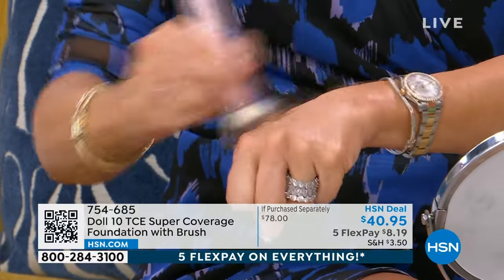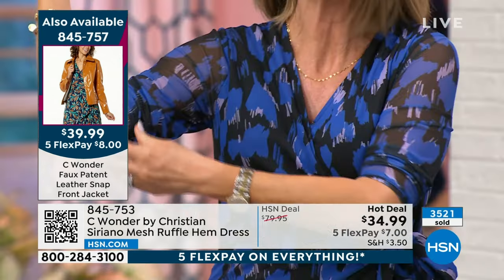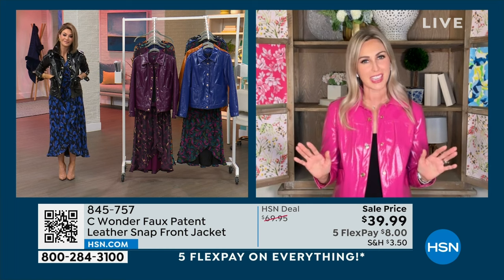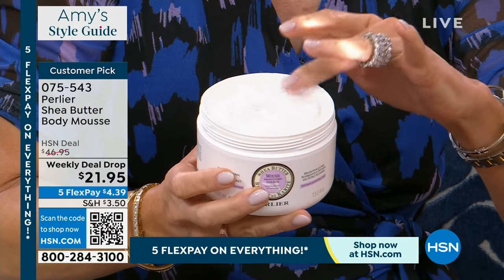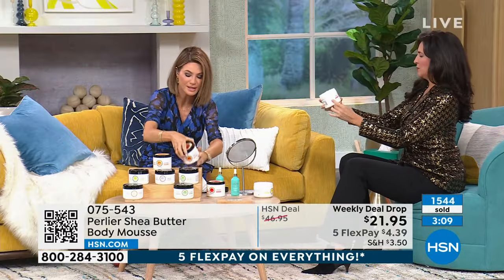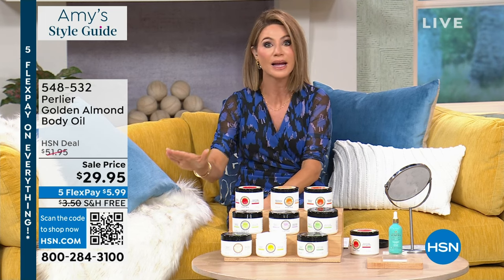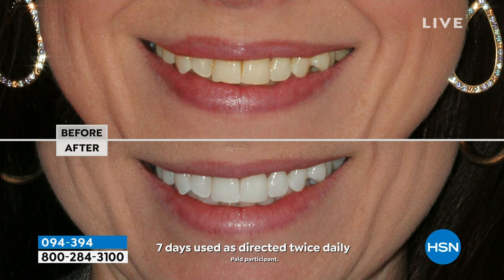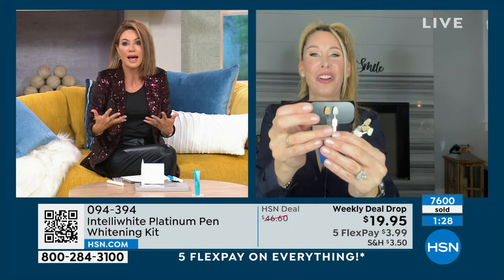HSN | Amy's Style Guide 01.12.2024 - 11 PM